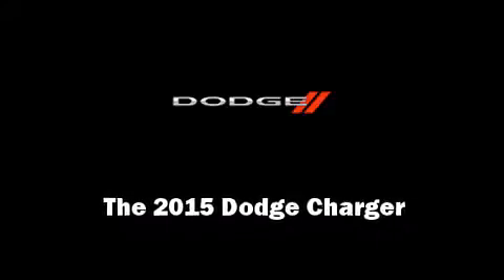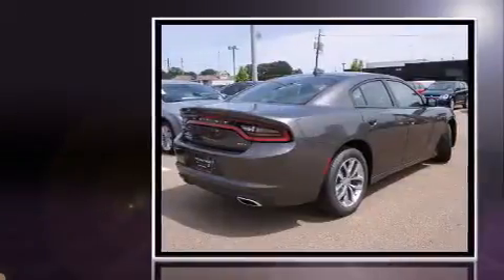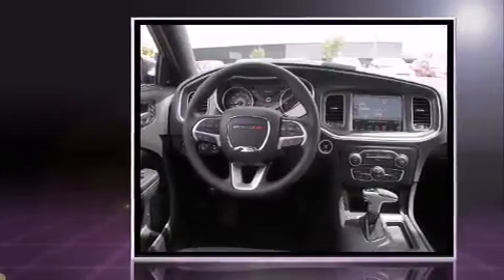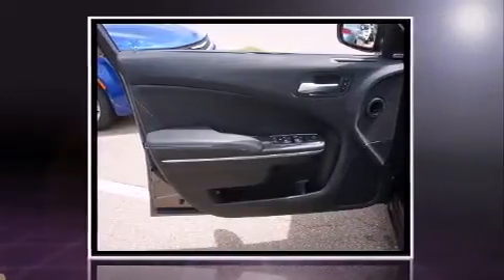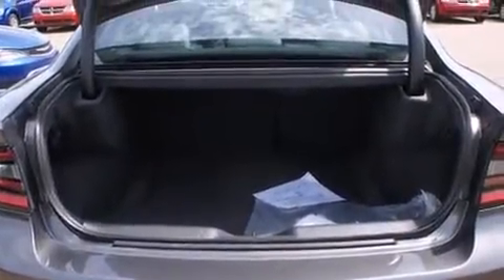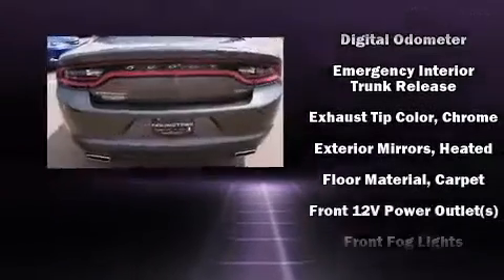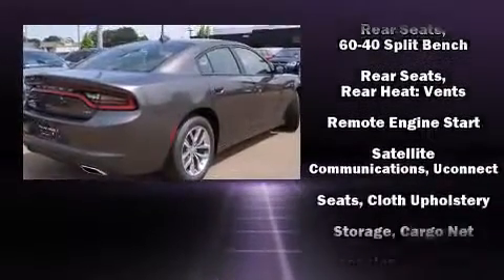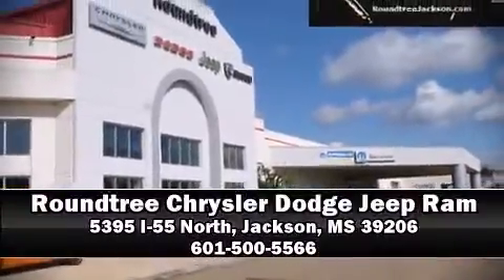2015 Dodge Charger SXT in Jackson, MS 39206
Roundtree Chrysler Dodge Jeep Ram
5395 I-55 North

Outstanding design defines the 2015 Dodge Charger. This 4 door, 5 passenger sedan offers the features and options for which you've been searching. Under the hood you'll find a 6 cylinder engine with more than 300 horsepower, providing a smooth and predictable driving experience. Well tuned suspension and stability control deliver a spirited, yet composed, ride and drive It's equipped with tons of terrific amenities, but it won't break your budget. Like heated seats, voice activated navigation, a power seat, a trip computer, automatic dimming door mirrors, automatic temperature control, heated steering wheel, and the power moon roof opens up the cabin to the natural environment. With high intensity discharge headlights illuminating your path, you'll always appreciate maximum visibility. Dodge also prioritized safety and security with features such as: head curtain airbags, front SIDE impact airbags, traction control, brake assist, anti-whiplash front head restraints, a security system, and 4 wheel disc brakes with ABS. This car was designed with safety in mind, allowing you to drive with even greater assurance. We have a skilled and knowledgeable sales staff with many years of experience satisfying our customers needs. We'd be happy to answer any questions that you may have.